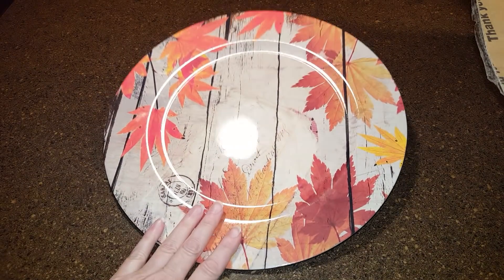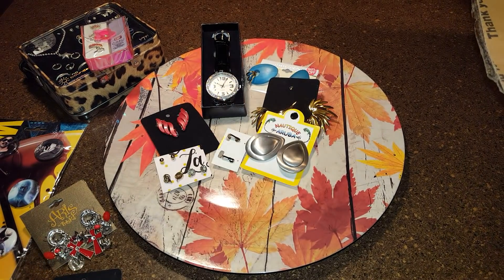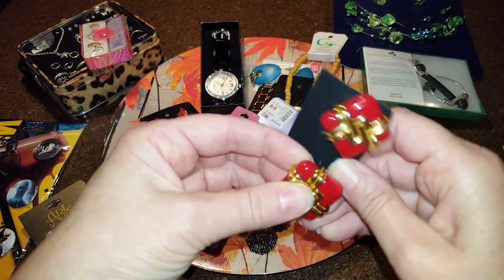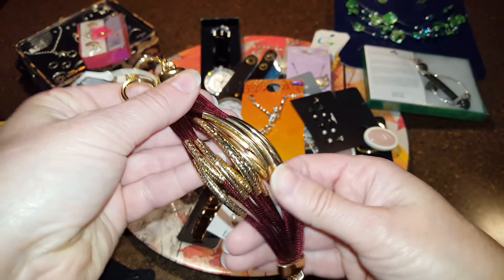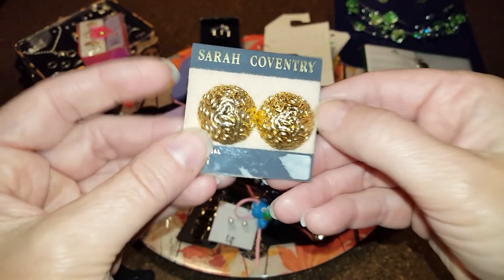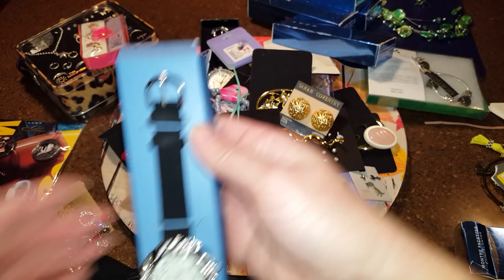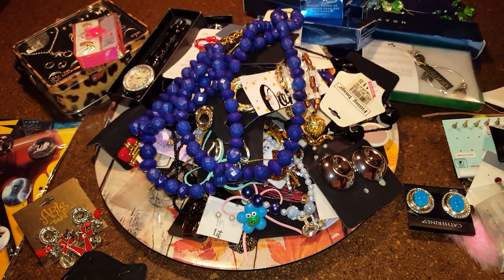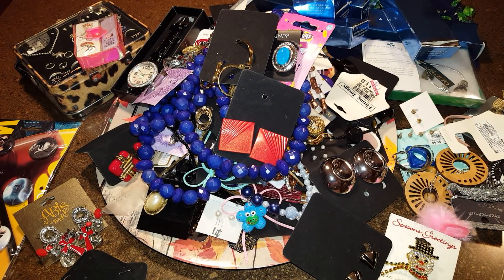Large Goodwill jewelry Lot new items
Large box of goodwill jewelry items.  New
lots of watches from Avon